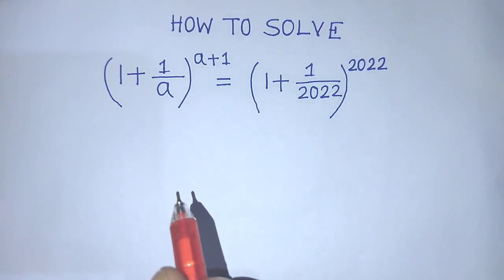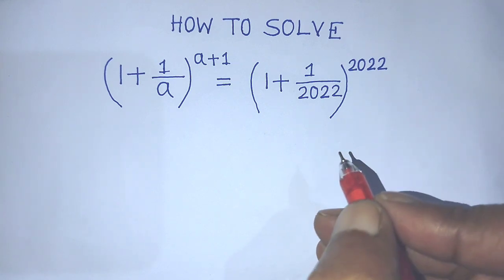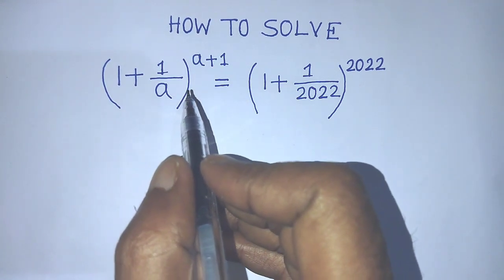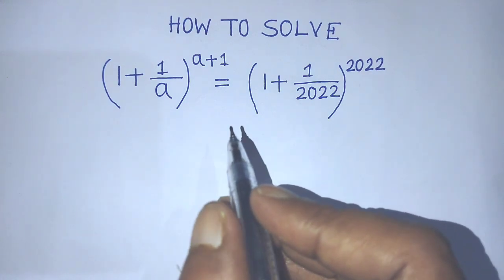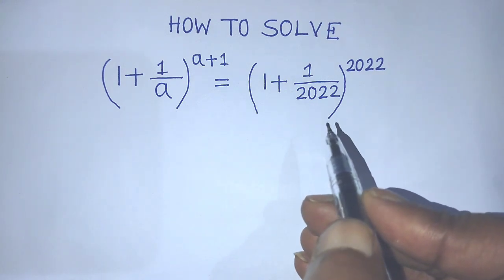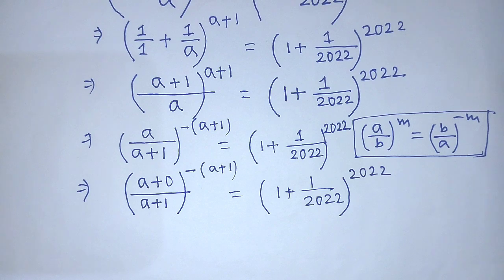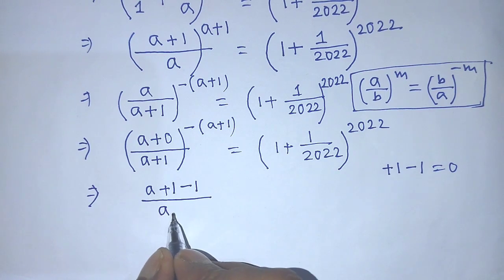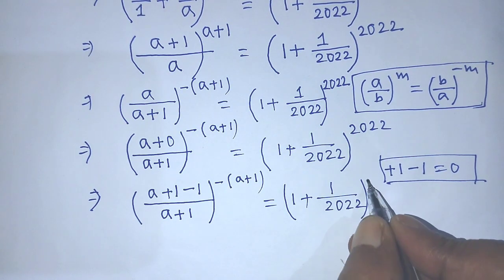Russian Mathematical Olympiad | you should be able to solve this! : This Was Unexpected!!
a lot, 🙏🙏🙏🙏🙏🙏🙏🙏🙏🙏🙏🙏